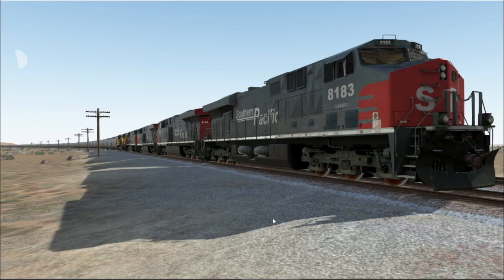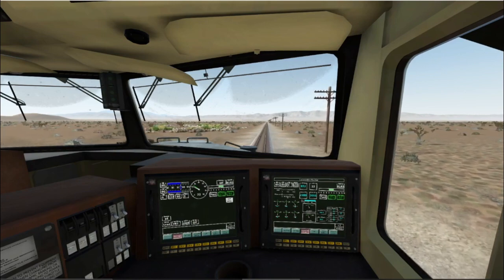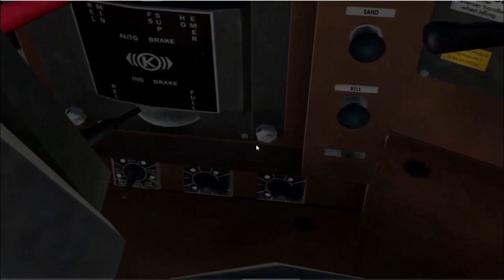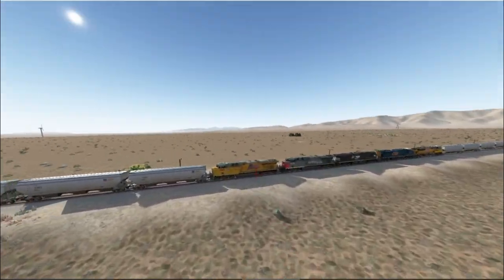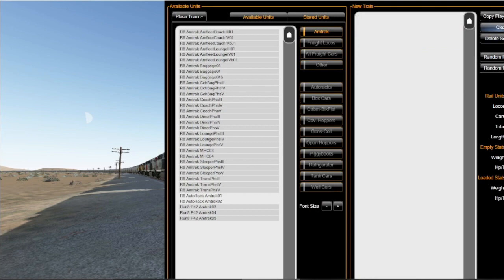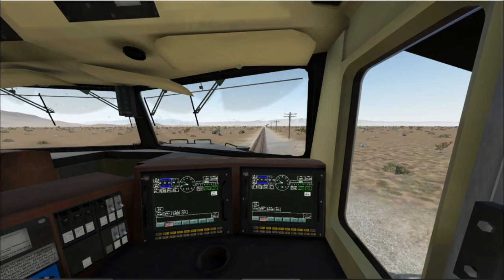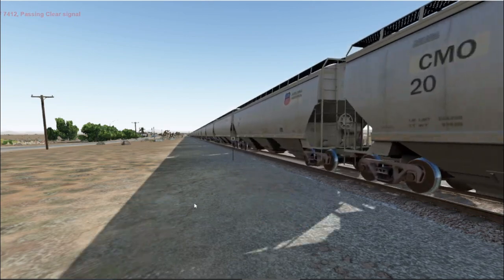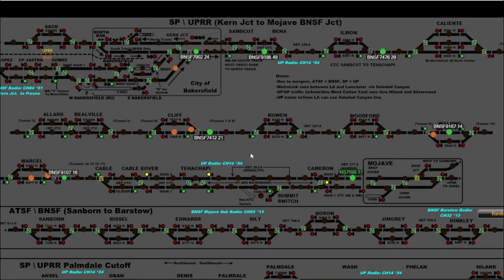Is This The Biggest Train Ever Driven In A Train Simulator?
Check out a former Union Pacific Conductor run this monster of a train over the Tehachapi Pass. 5 Locomotives on the head end, 2 mid train DPU Consists, and 2 dpu's on the rear. This train is massive, can it even move? watch and see if this monstrosity of a train can make it over Tehachapi with any issues. We used the most realistic Train Simulator, Run 8 Train Simulator. 231 railcars, 33,000 tons, and 17 Locomotives. Dont miss the action! Is This The Biggest Train Ever Driven In A Train Simulator?